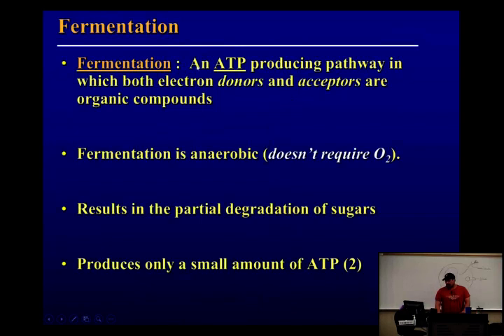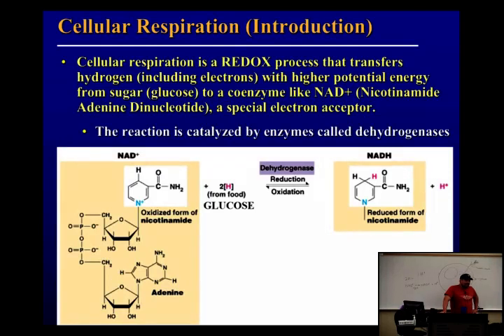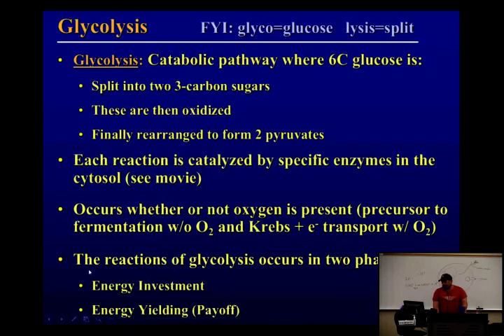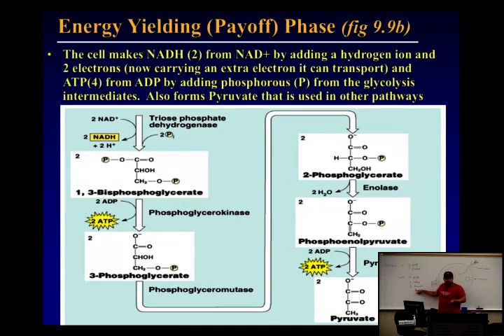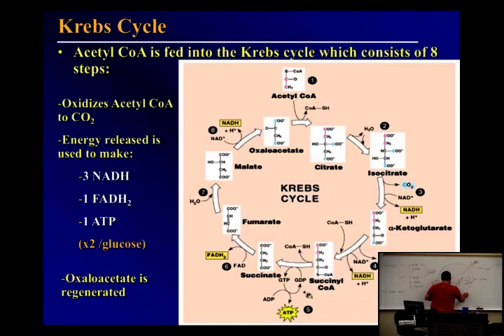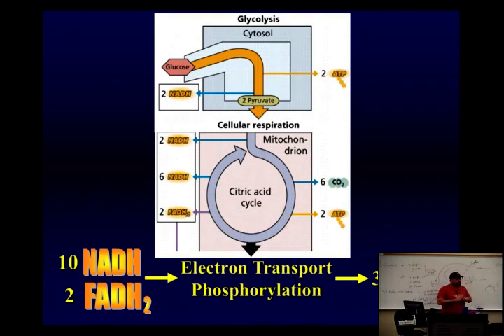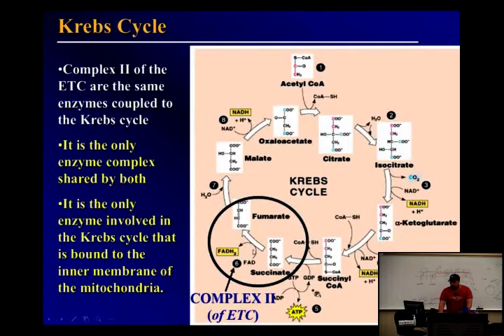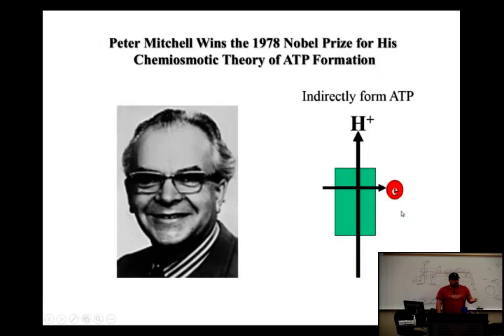Bio 181 Lecture 16 cont Chp 9 default